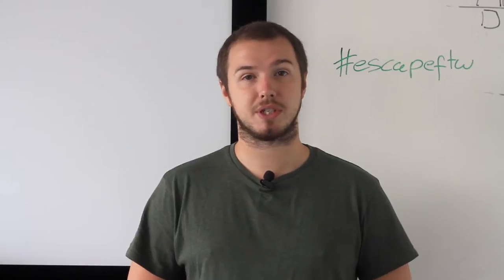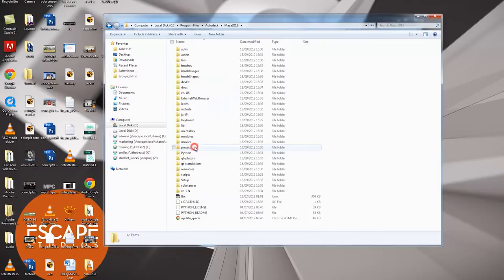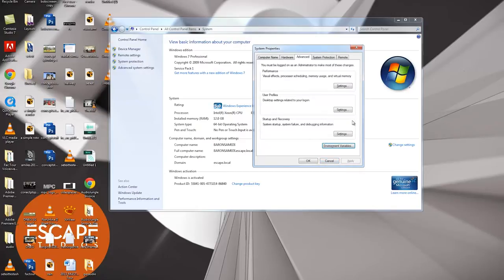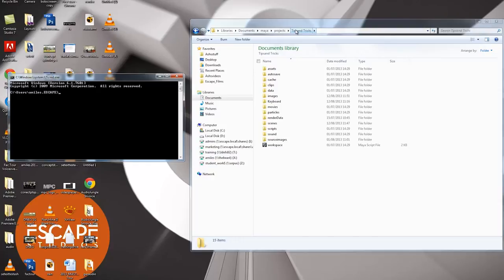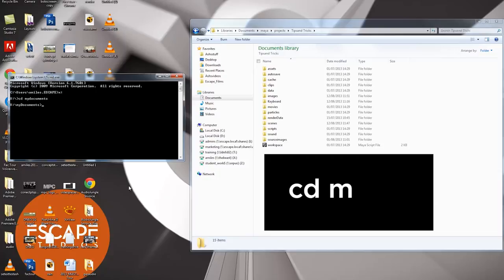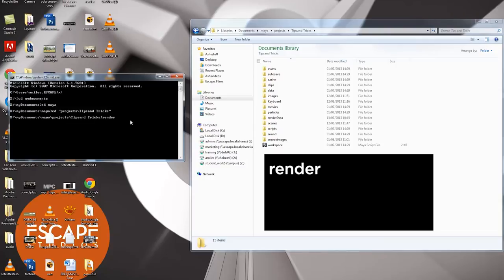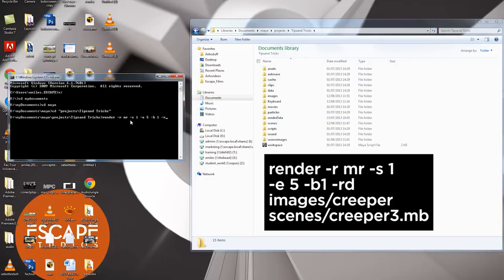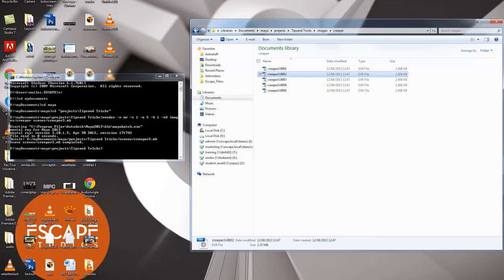Tips and Tricks - Command Line Rendering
Fed up of long rendering times? Ash can help! Unlock the full power of your machine with command line rendering!